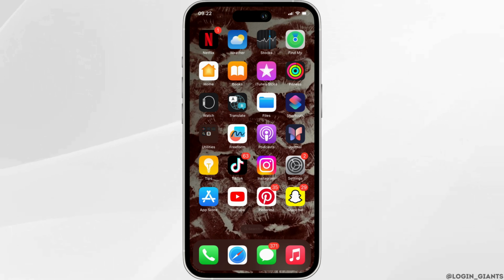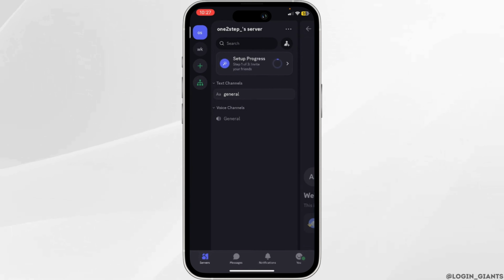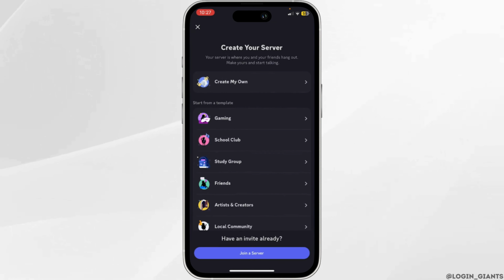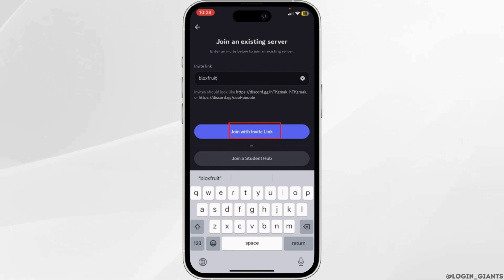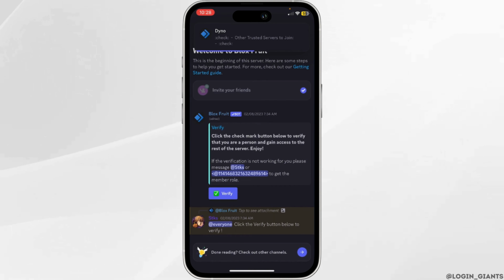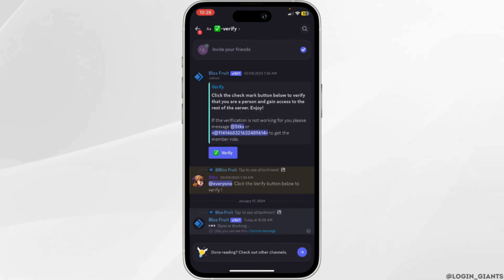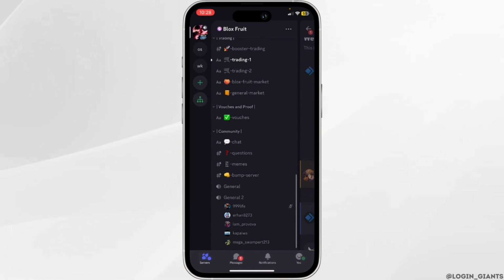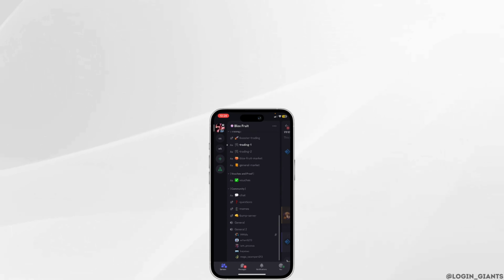How To Join Blox Fruits Discord Server - Full Guide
Interested in joining the Blox Fruits Discord server to engage with the community and stay updated on the latest game developments? This comprehensive guide will walk you through the steps to join the Blox Fruits Discord server hassle-free.

In this tutorial:
0:00 - Introduction
0:05 - How To Join Blox Fruits Discord Server - Full Guide

Learn how to access the Blox Fruits Discord server via an invite link or by searching directly within the Discord app. Follow the steps to create a Discord account if you don't already have one, navigate to the server join page, and accept the server rules to gain access. Additionally, discover tips for engaging with the Blox Fruits community and staying informed about game updates and events.

Join the Blox Fruits Discord server and connect with fellow players today!